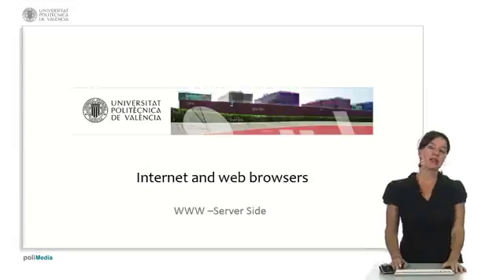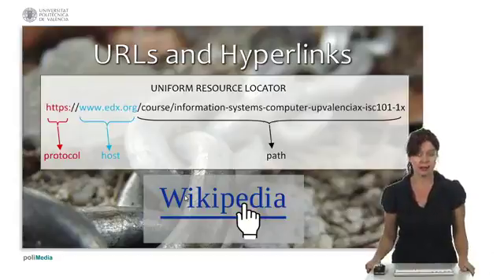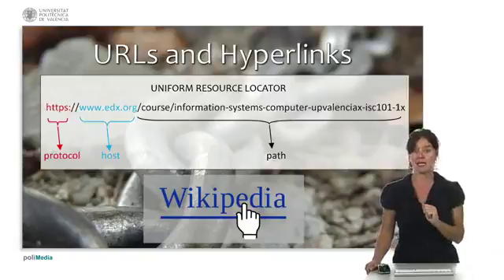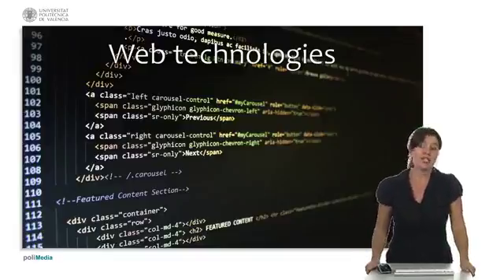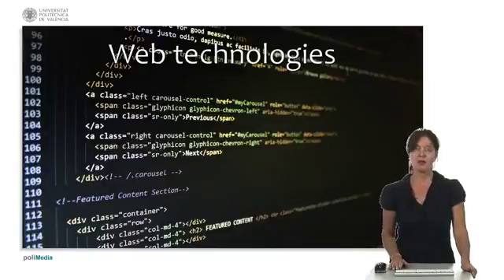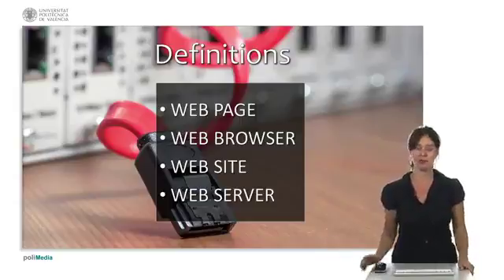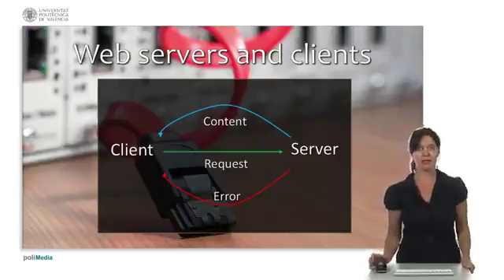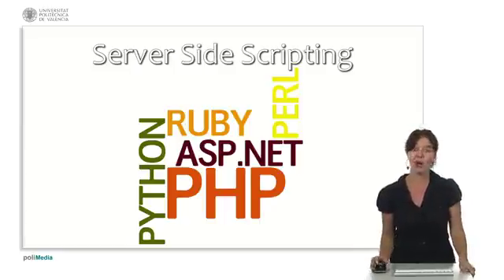I.T. fundamental (computer)(14)